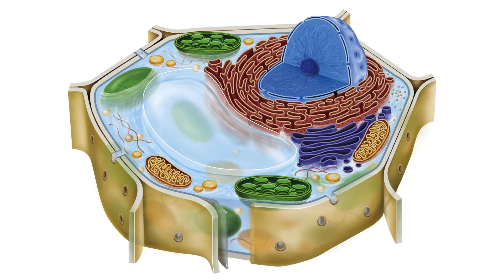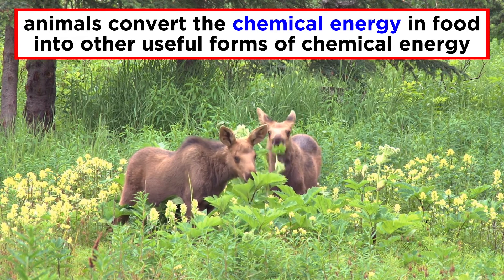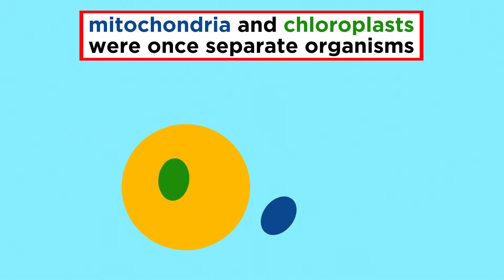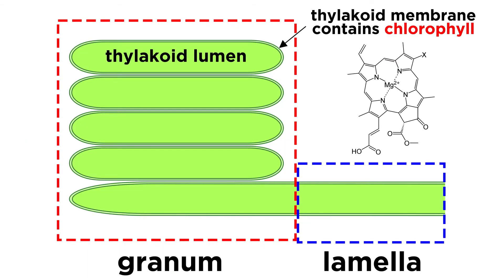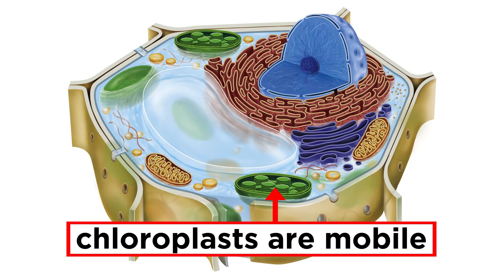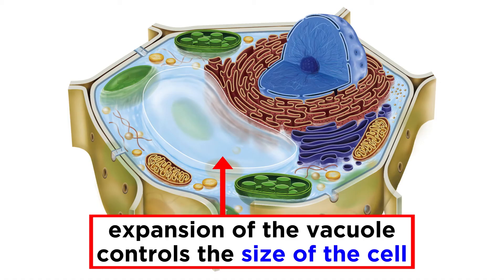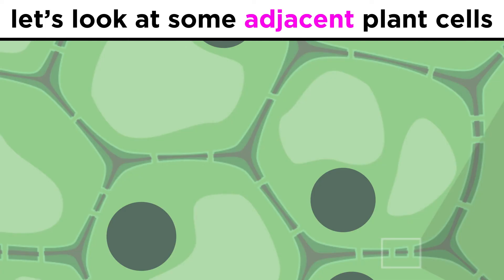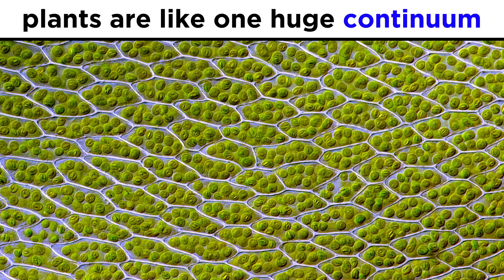Eukaryotic Cells Part 2: Plant Cells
It's not just animals that are made of cells, it's plants too! Plant cells are very similar to animal cells, but they have some stuff that animal cells don't, like chloroplasts, that allow for photosynthesis. Let's take a tour through a plant cell now!